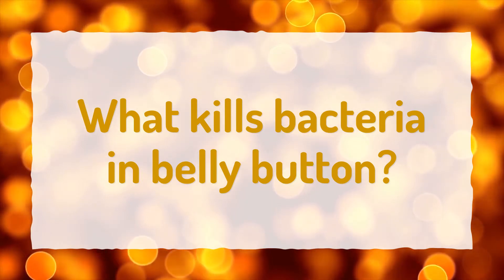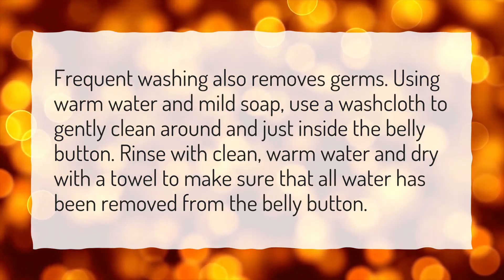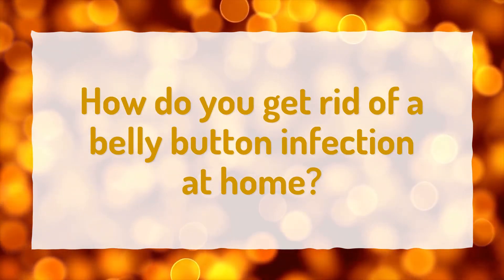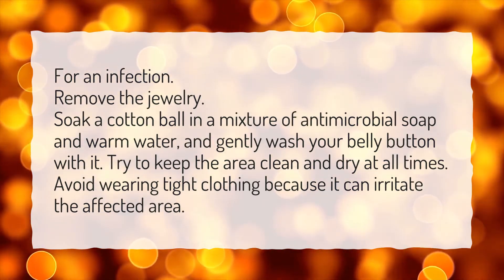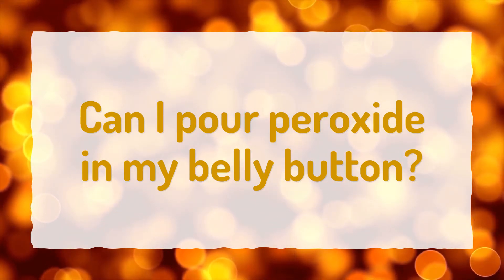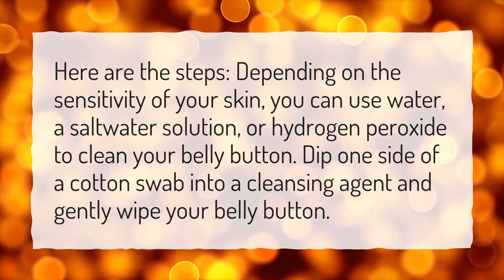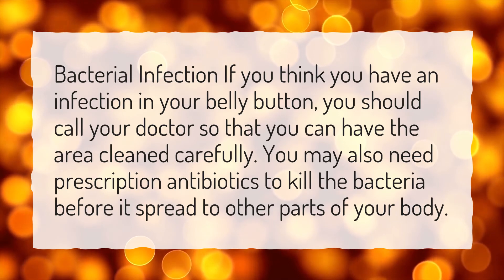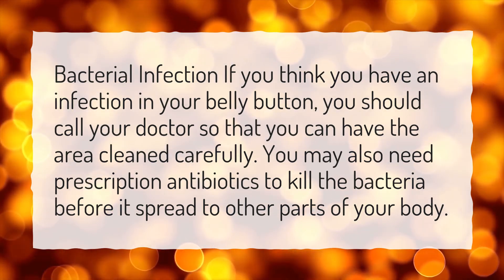What kills bacteria in belly button?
More About Belly Button Infection • What kills bacteria in belly button?